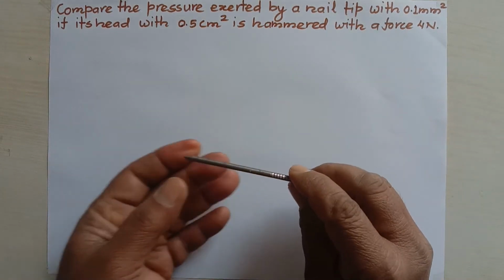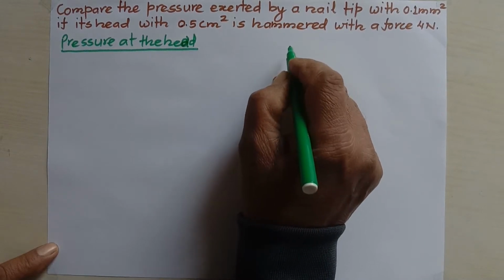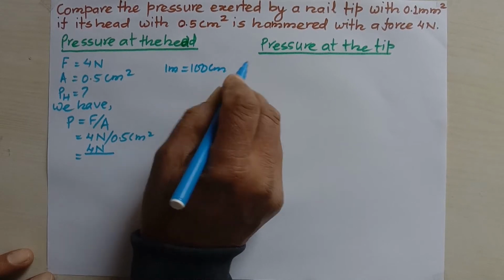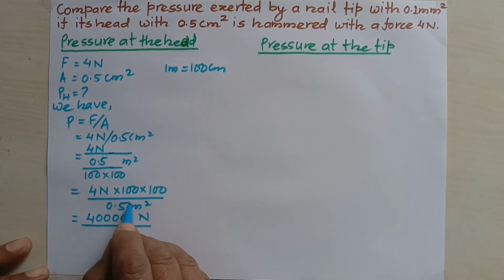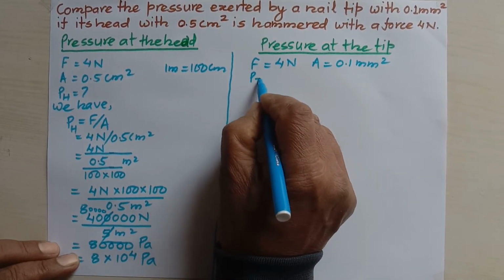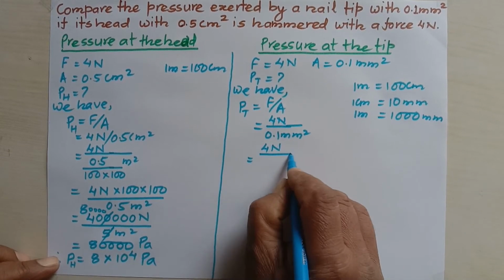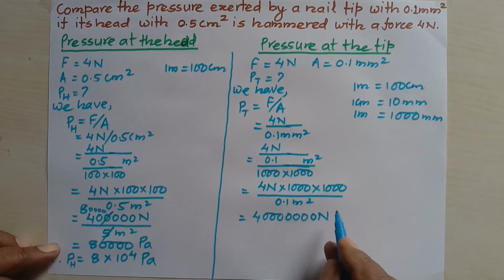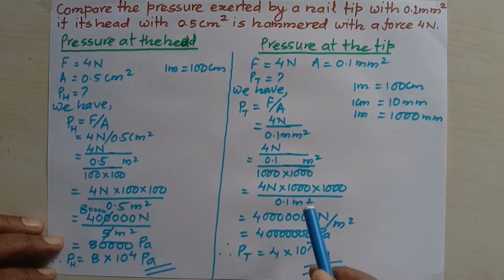Numerical of Pressure Nail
This video is the solution of a numerical problem related the the chapter force.
A numerical problem not only gives the solution to a particular mathematical number but it is related to the theory. Numerical in physics verifies a particular theory, rule, law or a fact.
This numerical problem started with the observation of the area of tip and head of a nail and then utilizing the formula (P = F/A), obtained by the definition of pressure, it teaches the method of calculation of pressure.
It also gives the relation between pressure and area and establish the the relation that the pressure is inversely proportional to the area through which the force is applied.
It shows that how increased pressure helps to produce huge amount of pressure by a nail due to its very narrow tip.